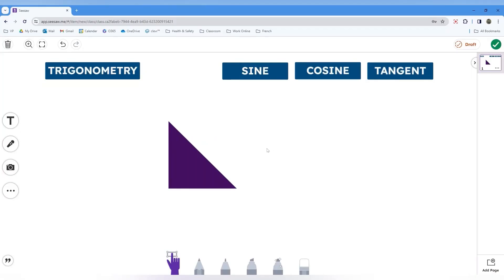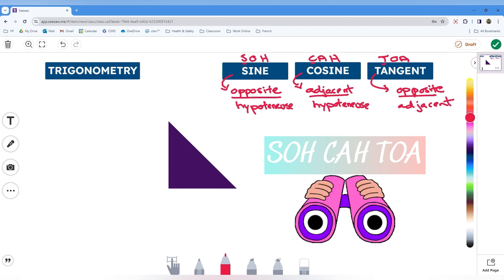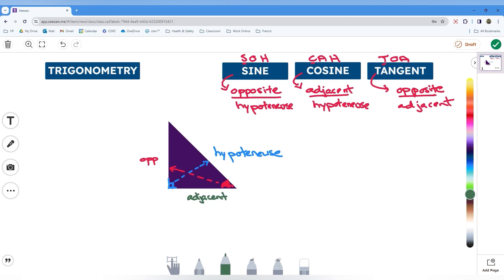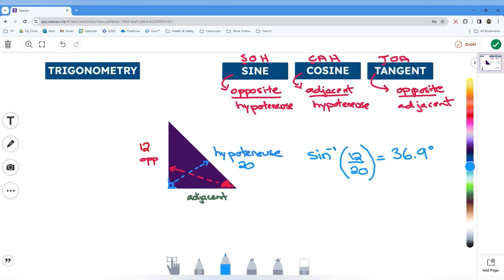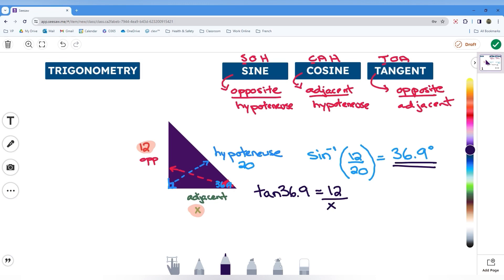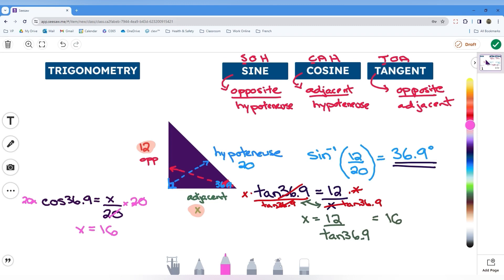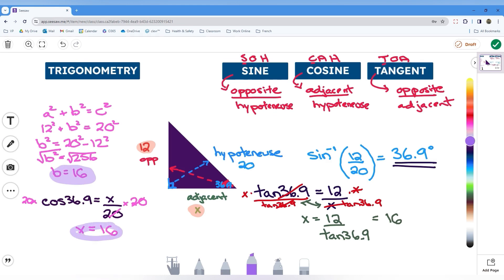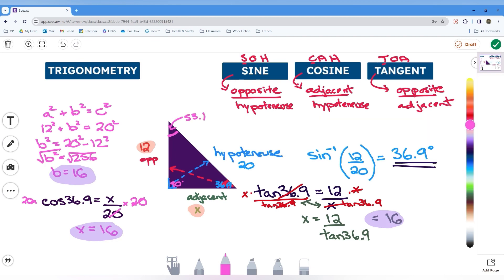Solve a Right Triangle using the Sine, Cosine, and Tangent Ratios